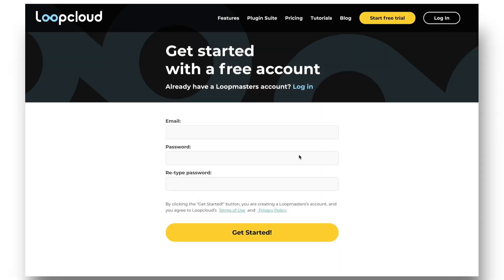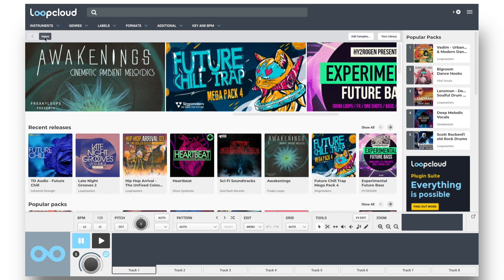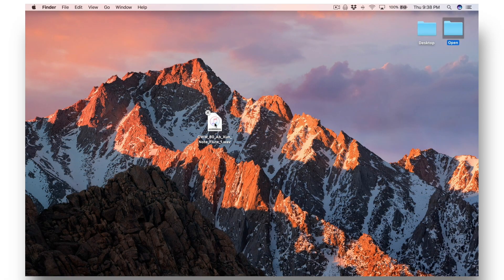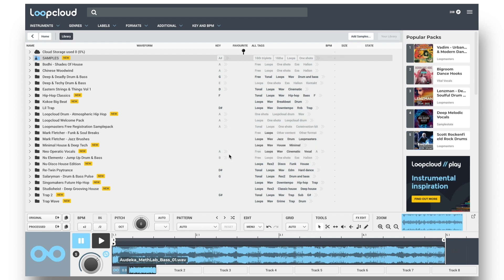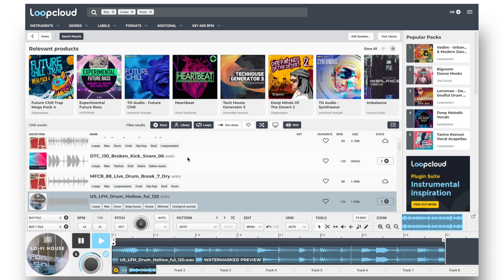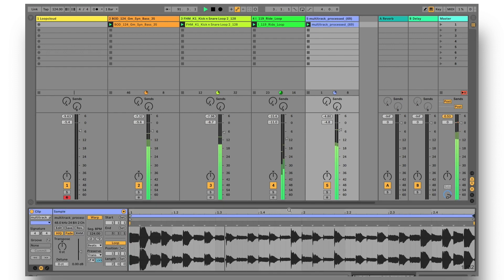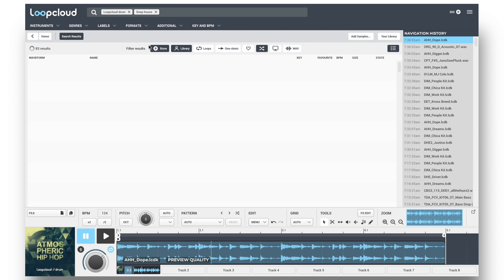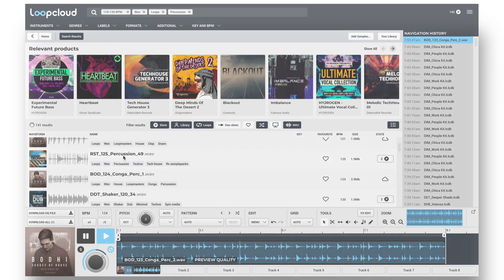First Steps - Loopcloud 5 Tutorial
This video is a short overview of all the new features in Loopcloud 5 and offers simple tips on how to get creating fast with the Loopcloud 5 software and your sample library.

Loopcloud 5 inspires the next evolution in music production. With plugin instruments, effects and cloud storage, Loopcloud release their biggest update ever.

Inspiring originality
The software will help producers create original sounds - faster than ever. The latest release includes two new plugin instruments: Loopcloud Drum and Loopcloud Play. These collections contain thousands of sounds and instruments which have been curated by top artists and exclusive labels.

Loopcloud’s brand new interface has a compact view, ideal for split-screen use. The updated software allows users to search for sounds whilst they work - without breaking their flow. They can also try out effects and edits on samples whilst auditioning them. Importantly, they can do it before purchasing.

All Artist, Studio and Professional users will have storage space within the system, saving valuable space on their hard drives. The producer’s entire sound collection can be tagged along with the rest of Loopmasters’ extensive catalogue. Every sound they need - all in one place.

A browser-based version of Loopcloud is also now available which allows users to log in from anywhere.

About Loopcloud
Loopcloud gives artists the power to be original. The revolutionary app and plugin lets producers slice, edit and pitch millions of samples. They can also audition loops, making crucial edits in real-time. Musicians can organise and analyse their own sample collections, alongside sounds by Loopmasters and their partners. Importantly, these features allow producers to do everything in one place - the music never has to stop. This software is designed to make writer’s block a thing of the past. With Loopcloud, everything is possible.